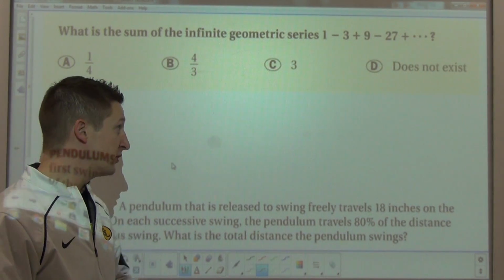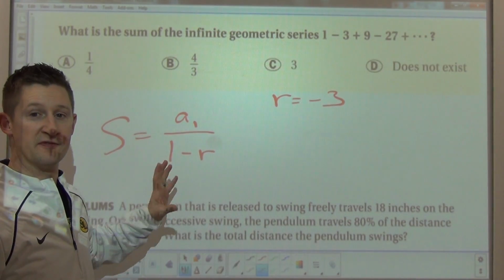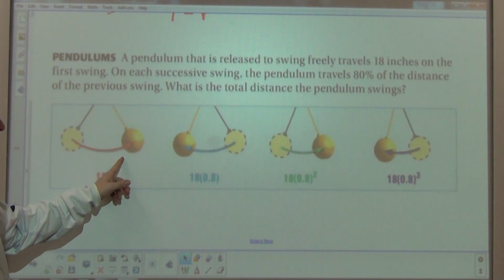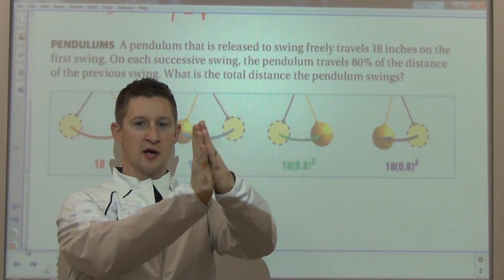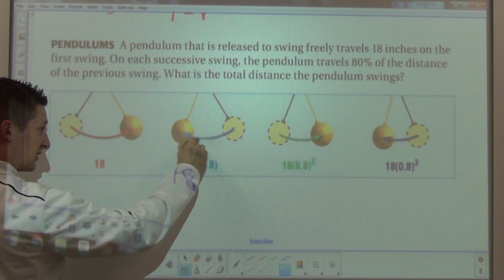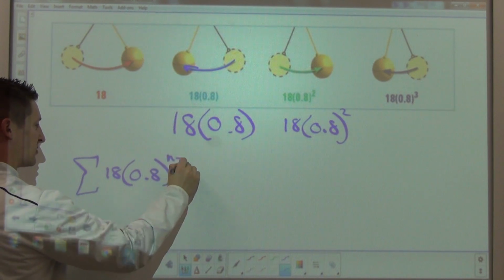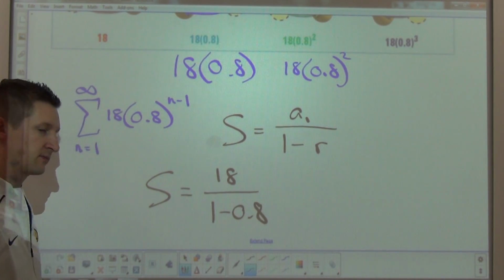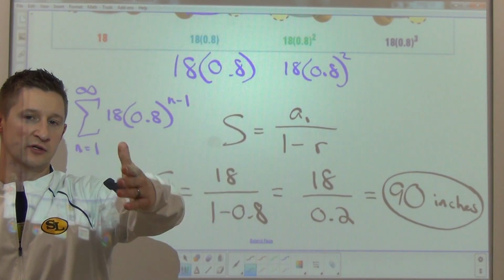5 4 Sums of Infinite Geometric Series pt 4